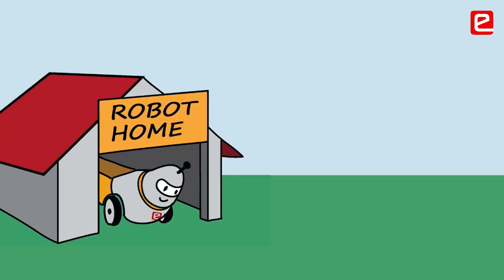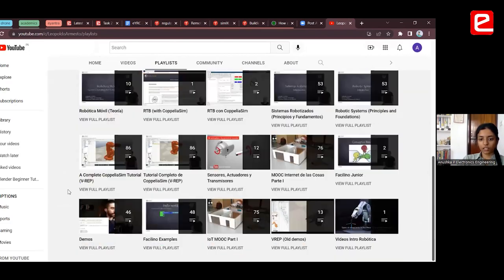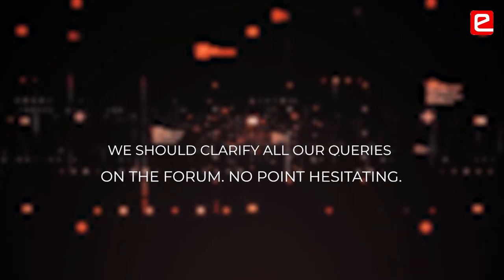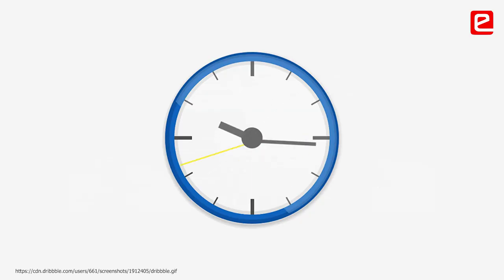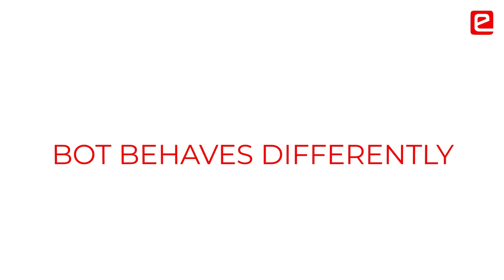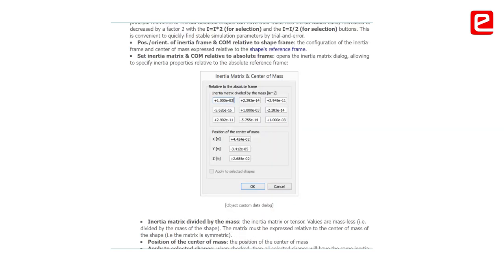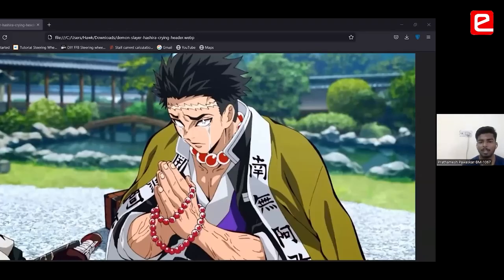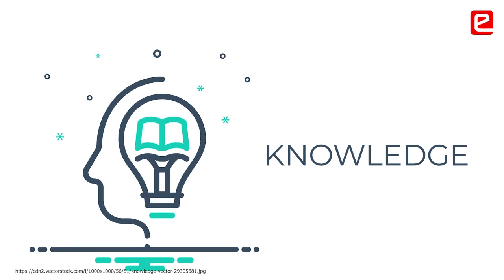e-Yantra Robotics Competition 2022 - Learnings from Working on CoppeliaSim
It is important to go through the manual even though it is time consuming. Don’t keep your doubts to yourself. Please discuss them on the forum. Dynamic part can be anything but it should resemble the visual part but not very detailed. Check the Respondable mask. Check executable files from time to time. Run simulation in them as well.

College – Terna Engineering College
Umesh Mane
Prathamesh Pawaskar
Mohd Zaid Chachiya
Mechatronics, 3rd Year

College – IIT (ISM), Dhanbad
Ayushman Tiwari - Mining Engineering, 2nd Year
Piyush Kumar Satpathy - EE, 2nd Year
Prachi Singh - ECE, 2nd Year
Aniket Kumar Roy - Mining Engineering, 2nd Year

00:00 Importance of self-learning
00:18 Go through the manual
00:41 Youtube resource for CoppeliaSim
01:01 Unlike any other competition
01:17 Get your doubts clarified
01:54 Dynamic part – Points to take care
02:24 CoppeliaSim - Points to take care
02:53 Check executable files from time to time
03:15 Not to become over confident
03:40 In pursuit of knowledge
Video credits: @eduCreate